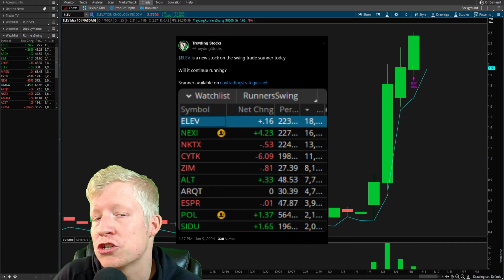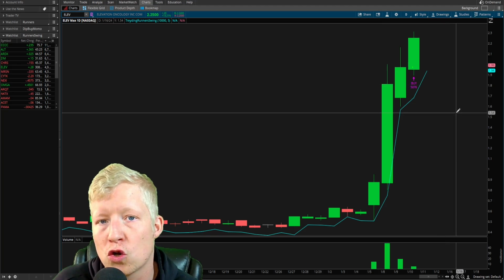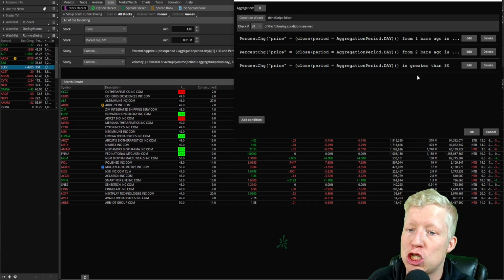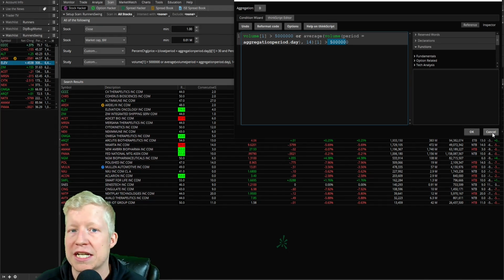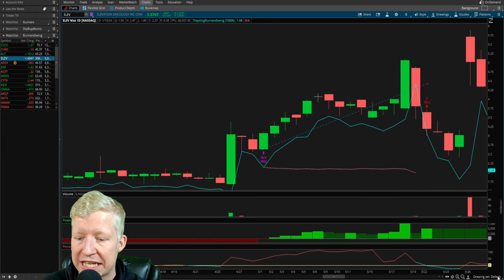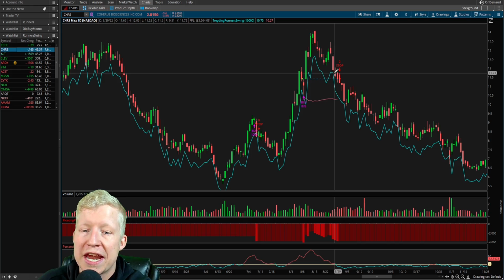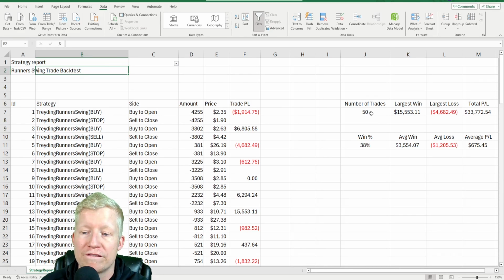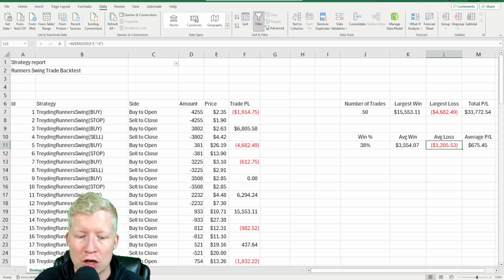HUGELY Profitable Swing Trading Strategy (Screener Included!)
Access a free stock scanner, and a profitable strategy with backtested proof!

Unlock the secrets to profitable swing trading with our latest video! We're diving deep into the world of Thinkorswim, providing you with a powerful stock scanner to identify those massive movers on the daily chart. But that's just the beginning!

In this comprehensive guide, we go beyond the scanner and introduce a high-reward swing trading strategy, all meticulously crafted using ThinkScript on the Thinkorswim platform. Learn how to spot potential home run trades, assess risk-reward ratios, and execute winning strategies.

📊 Key Features:

📈 Stock Scanner: Discover how to find those explosive stocks on the daily chart using Thinkorswim.
🔄 Swing Trade Strategy: Unveil a high-reward swing trading strategy built in ThinkScript for Thinkorswim.
💡 Pro Tips: Insights and expert tips to elevate your swing trading game.
Whether you're a seasoned trader or just starting, this video is your gateway to mastering swing trading with Thinkorswim. Hit play now and take your trading to new heights! 🚀💹

0:00 - Intro
0:43 - Real Trade Examples
2:40 - Download the Strategy
3:55 - Scanner Overview
8:42 - Strategy Overview
13:57 - Backtest Results